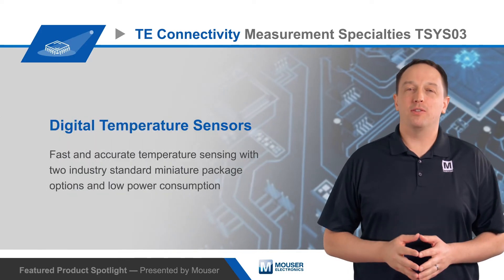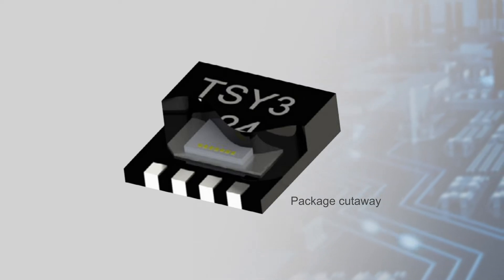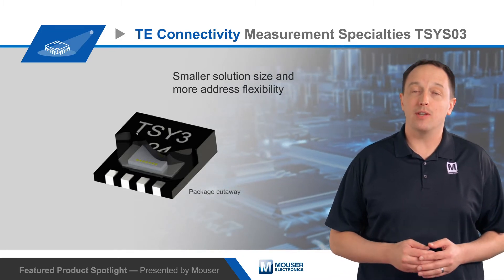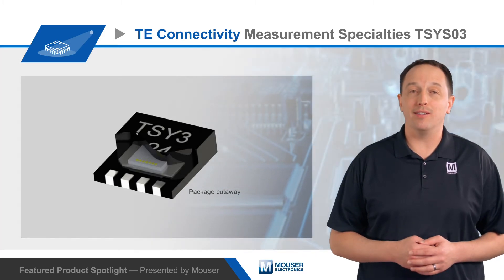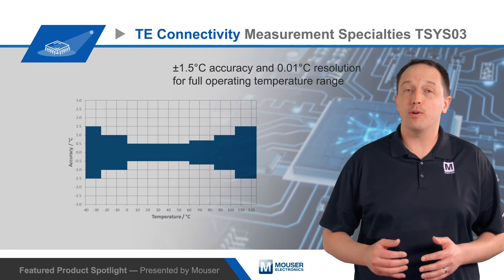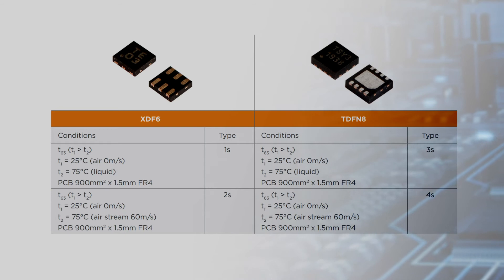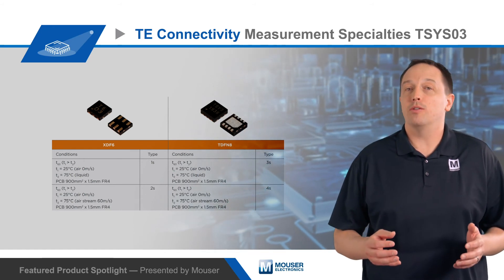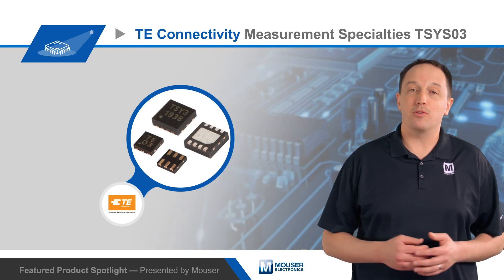TE CONNECTIVITY TSYS03 Digital Temperature Sensor | Featured Product Spotlight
TE Connectivity’s Measurement Specialties TSYS03 digital temperature sensors provide fast and accurate temperature sensing with two industry-standard miniature package options and low power consumption.